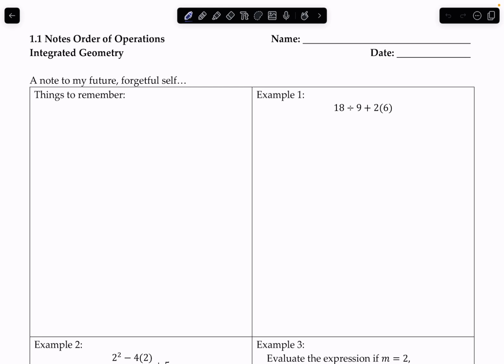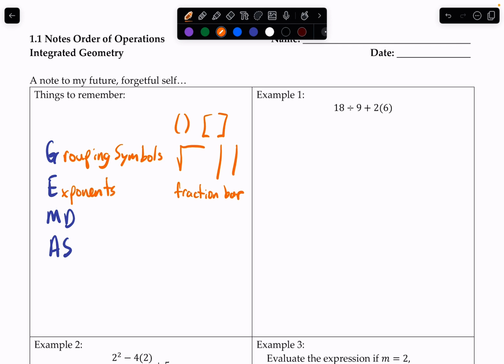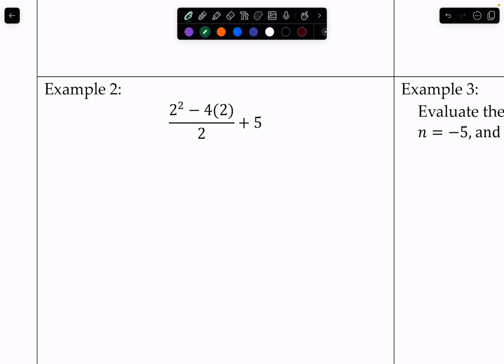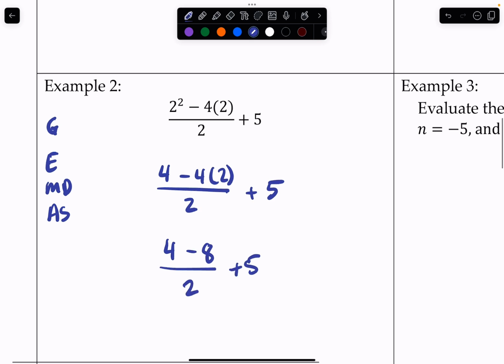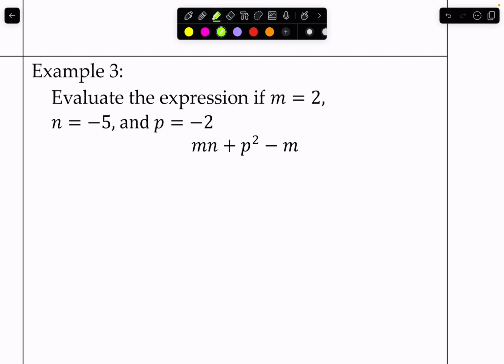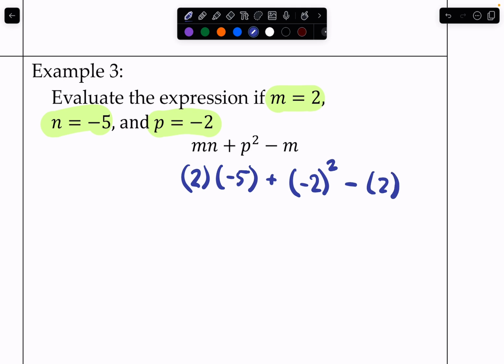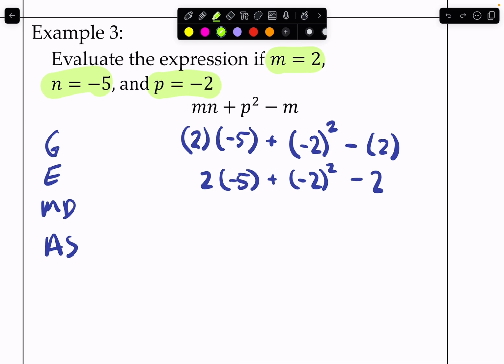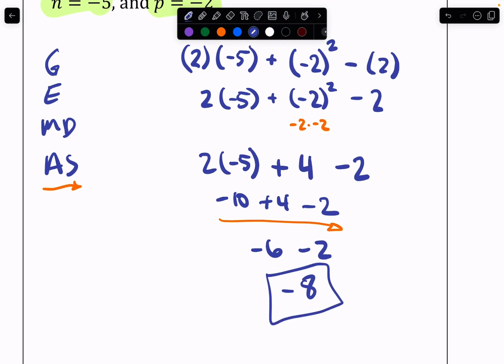Order of Operations Notes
Integrated Geometry
1.1 Notes: Order of Operations